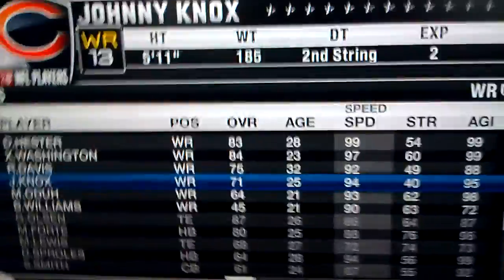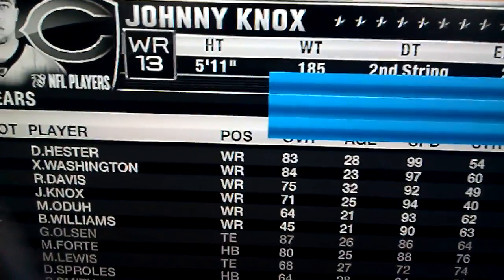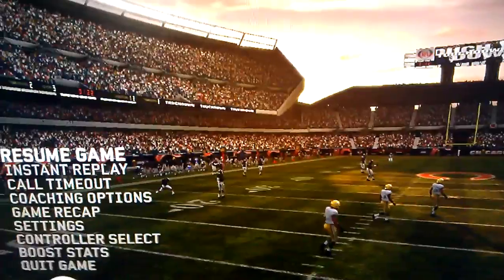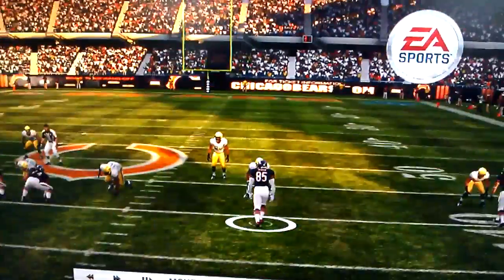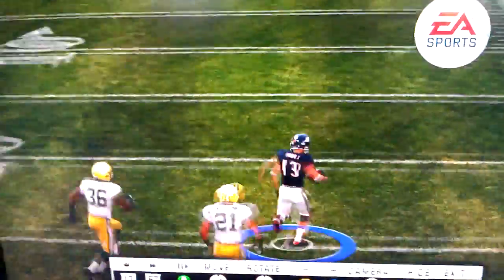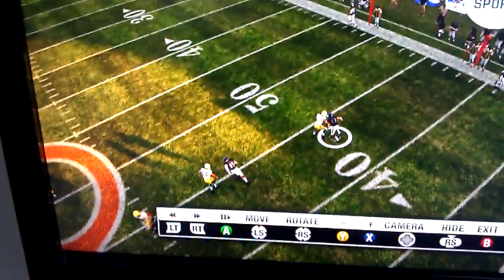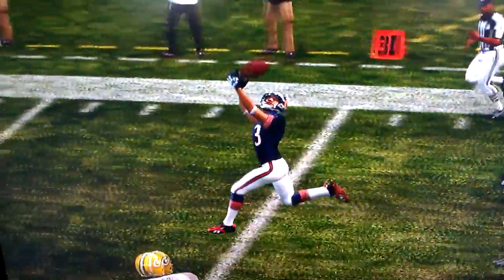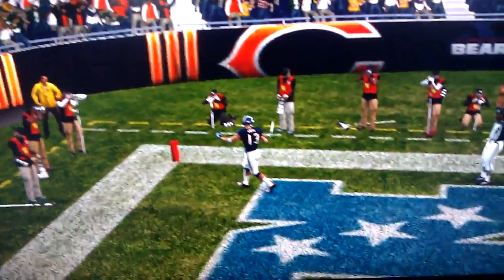April 28, 2011 10:51 AM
Speed Threshold comparison in this video I show you the difference in how these new settings make attributes true to life